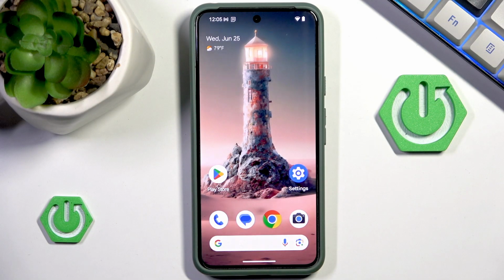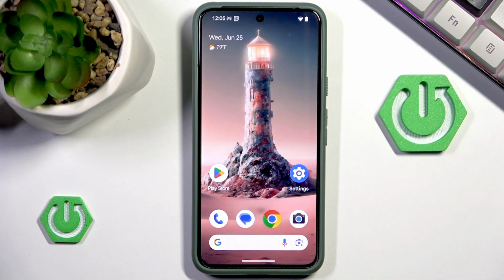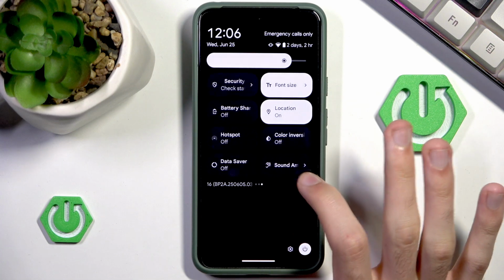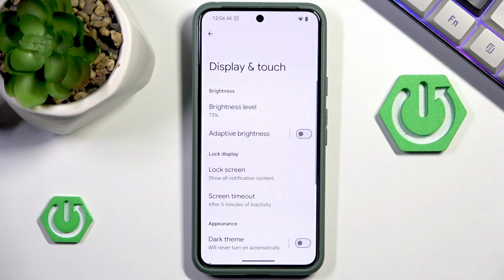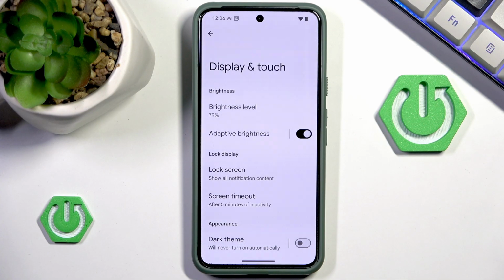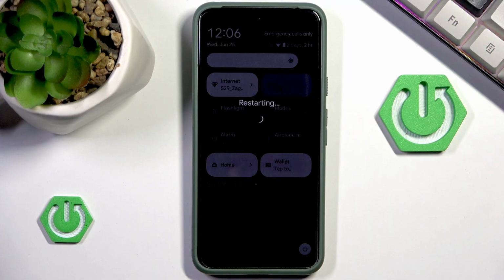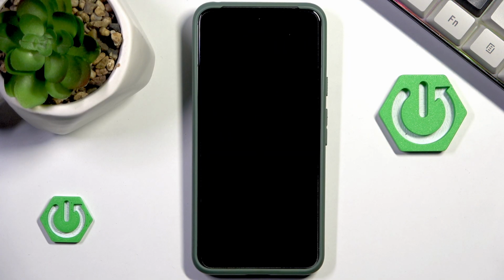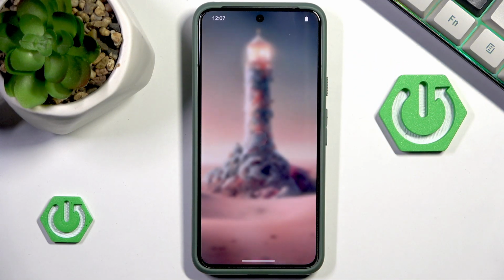GOOGLE Pixel 8 – Auto Brightness Not Working Fix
If your Google Pixel 8 auto brightness is not working or adaptive brightness is stuck, this video will help you solve the problem quickly. We’ll show you step-by-step how to check if auto brightness is enabled, where to find adaptive brightness settings, and what to do if the feature still isn’t working. Learn how to restart your Pixel 8 to reset the sensors and get your screen brightness adjusting automatically again. This guide is perfect for anyone experiencing issues with auto brightness or adaptive brightness on the Google Pixel 8, and will help you restore normal screen brightness behavior easily.

How to fix auto brightness not working on Google Pixel 8?
How to enable adaptive brightness on Google Pixel 8?
Why is my Google Pixel 8 auto brightness not adjusting?

0:00 Introduction
0:11 Check if Auto Brightness is enabled
0:33 Find Adaptive Brightness in Settings
0:51 Enable Adaptive Brightness
1:06 Restart Google Pixel 8
1:29 How restart helps fix brightness issues
1:45 Conclusion